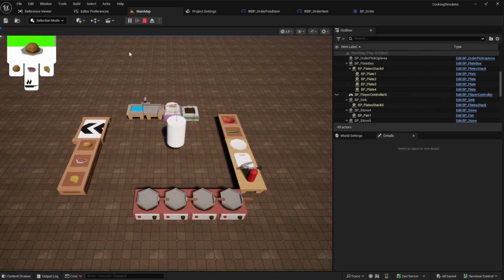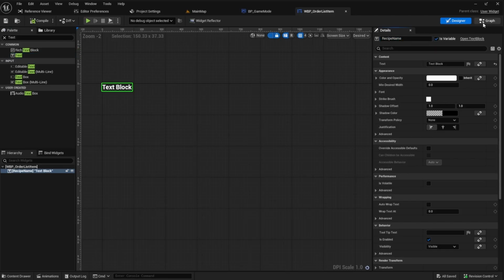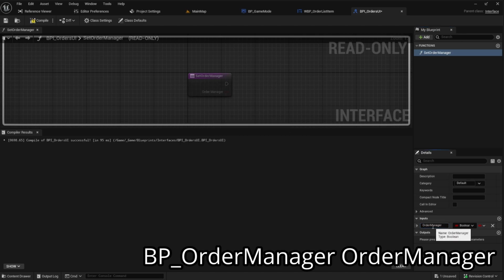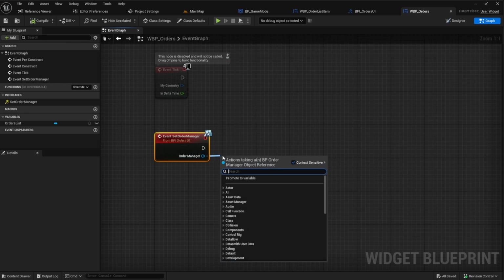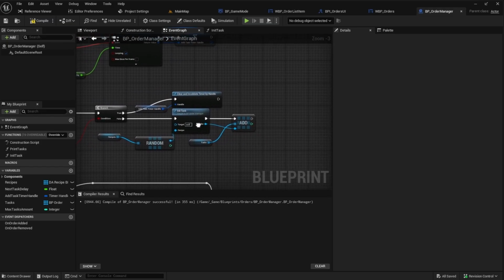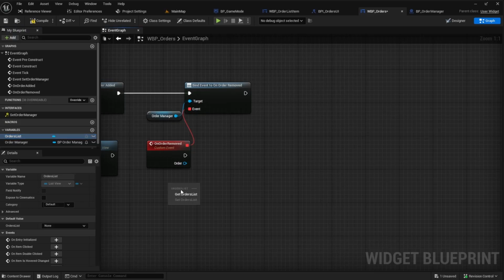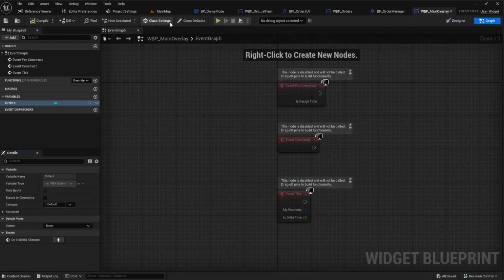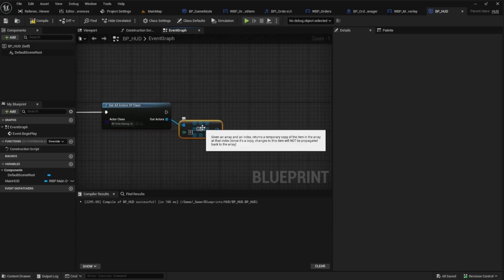Cooking Simulator EP.32 - Order UI #1 - UNREAL ENGINE 5.6 [Project Download]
Welcome back to the cooking simulator tutorial

in current video we will start working on user interface for ordering system ...